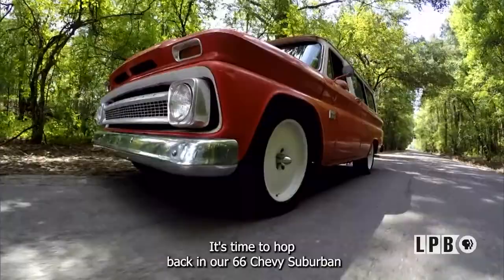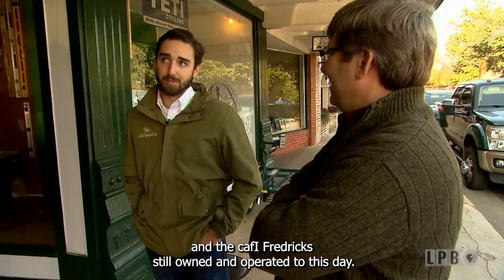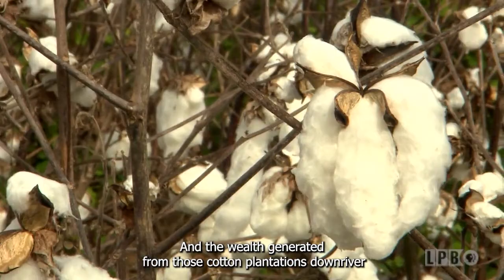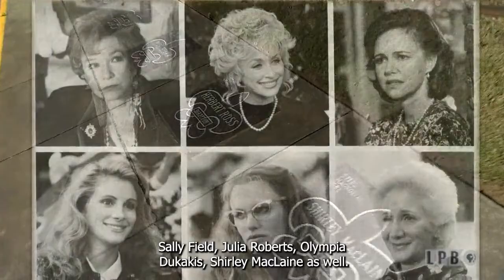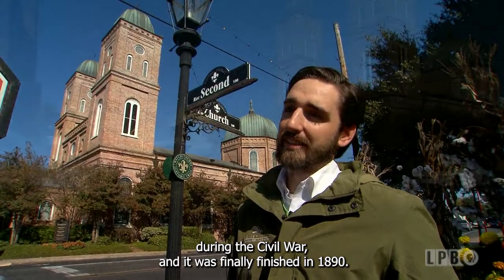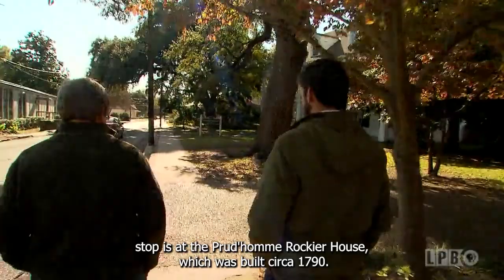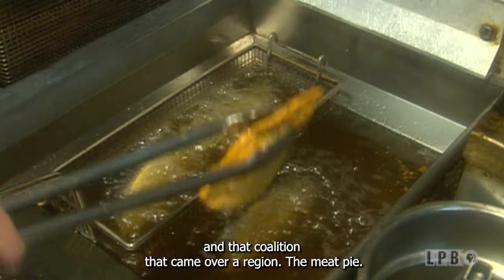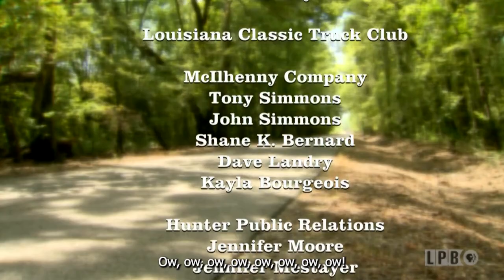Natchitoches Tour | Louisiana Travels (2015)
Join LPB's Charlie Whinham as he travels throughout our state, visiting the people and places that makes Louisiana such a tourist destination!

Tour the quaint and colorful city of Natchitoches with Charlie in this segment.